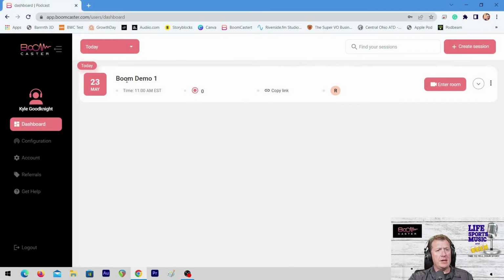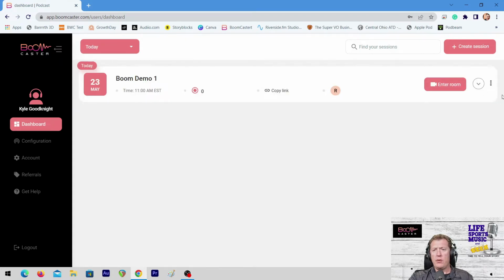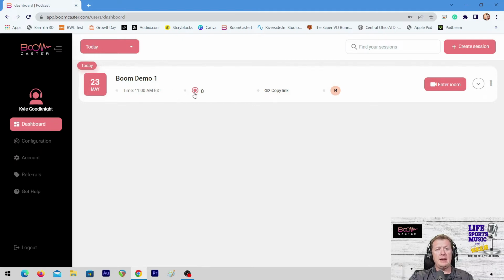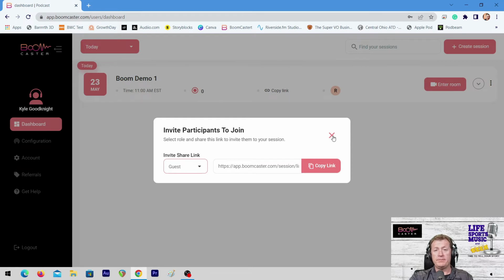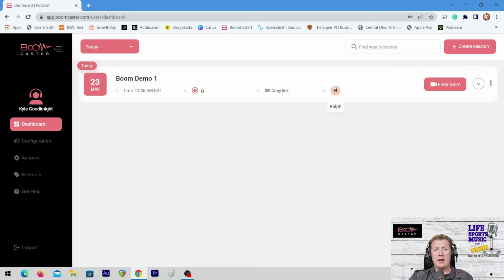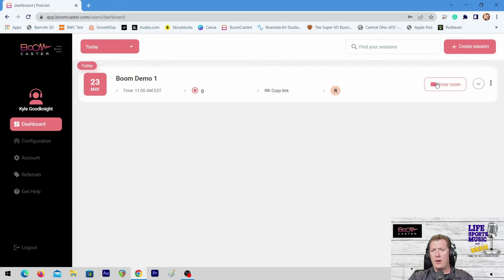Video 2 - Dashboard Features